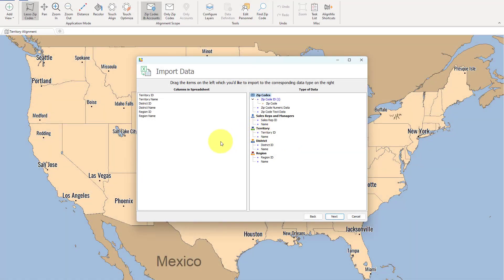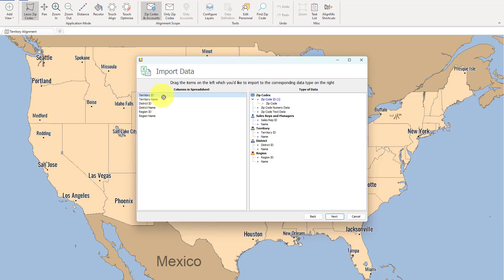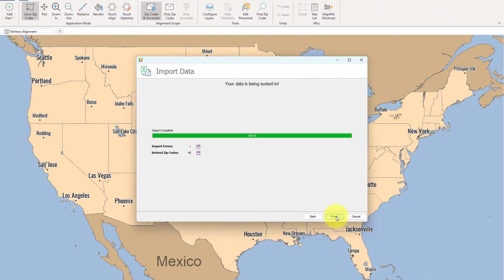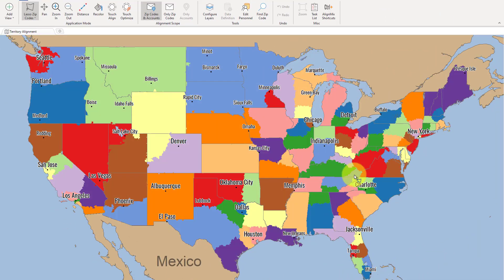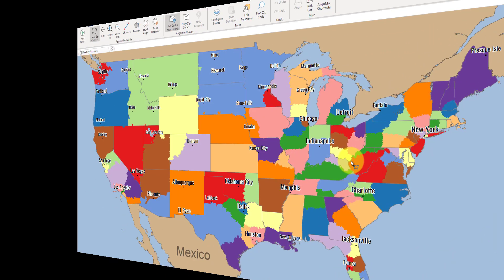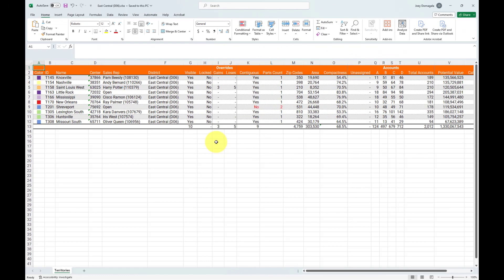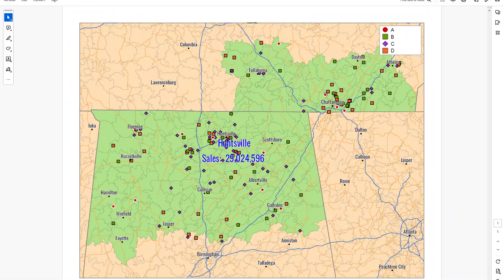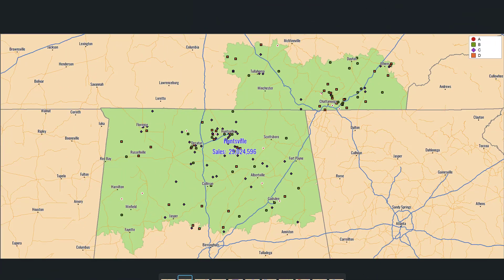Alignmix Imports and Exports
In AlignMix 2024, importing current accounts and existing sales territories from Excel or CSV is a breeze. The intuitive interface ensures a hassle-free process for all users. Once you've finalized your territory redesign, exporting your data to formats like PPT, PDF, PNG, and Excel is equally straightforward and efficient.